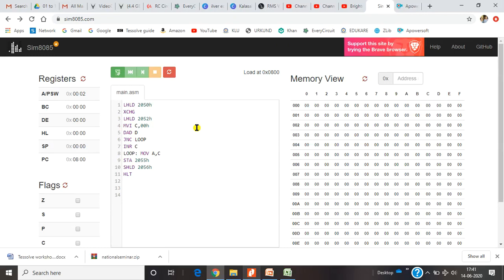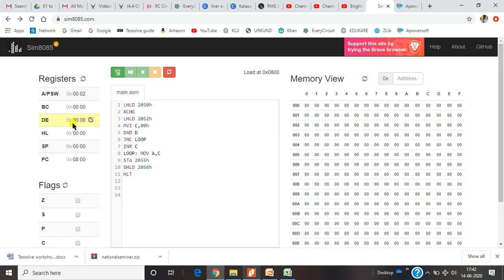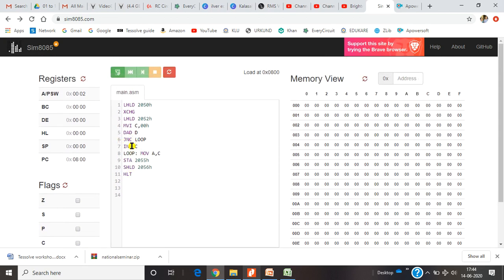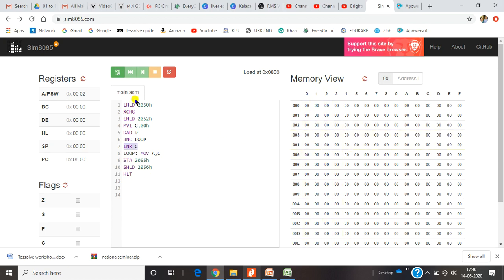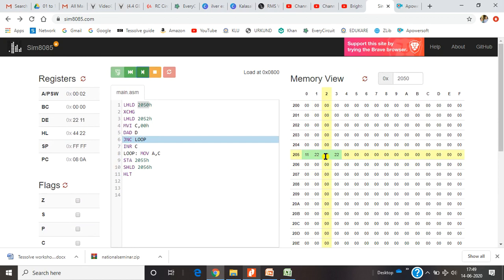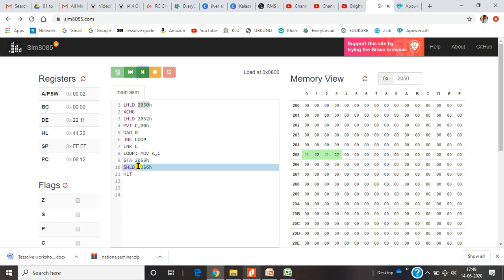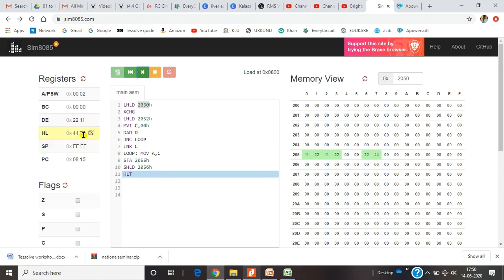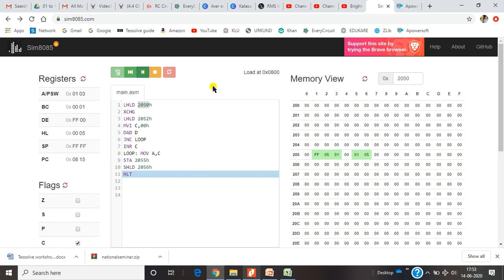2. Addition of two 16 bit numbers (sim8085.com)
Addition of two 16 bit numbers with carry is explained with the help of